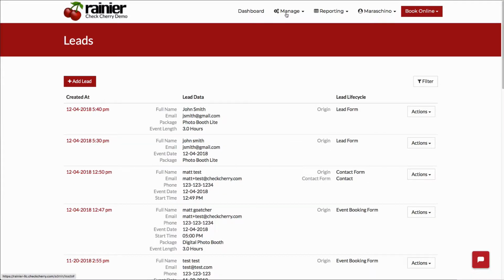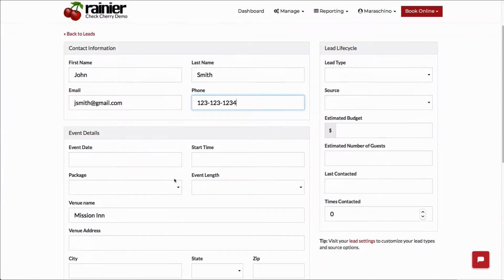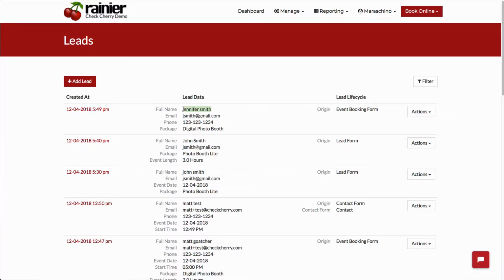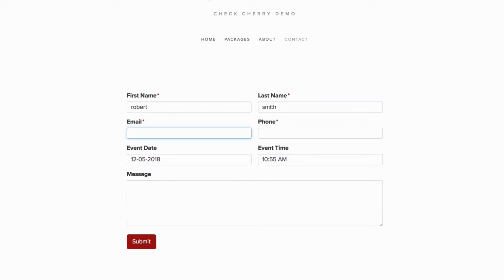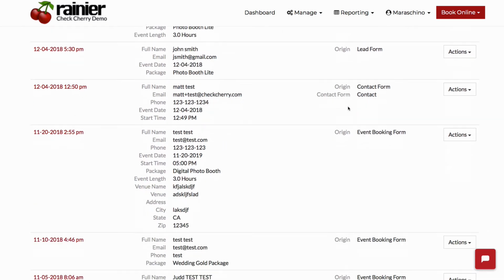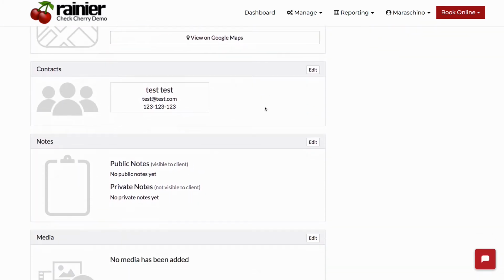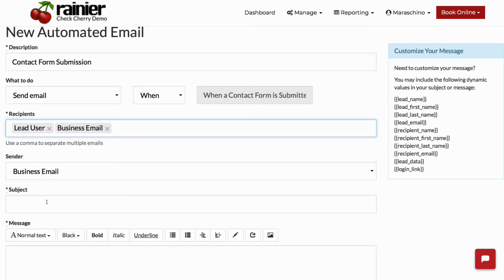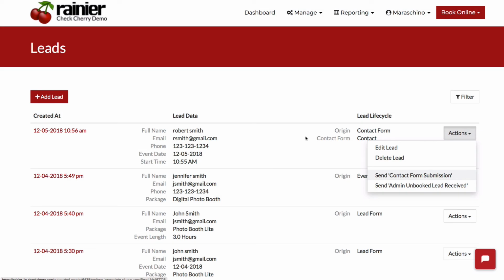Lead Management in Check Cherry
Learn how to add leads to your Check Cherry account and what you can do with them once they are added.